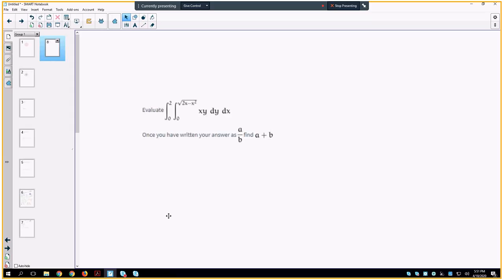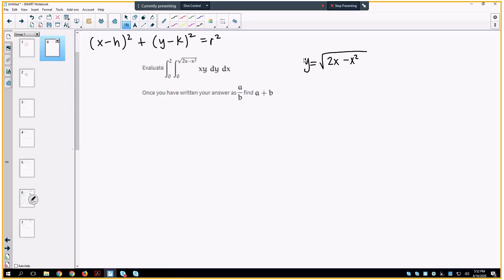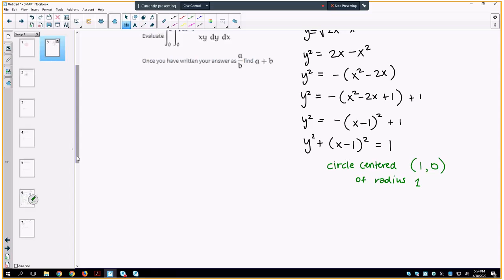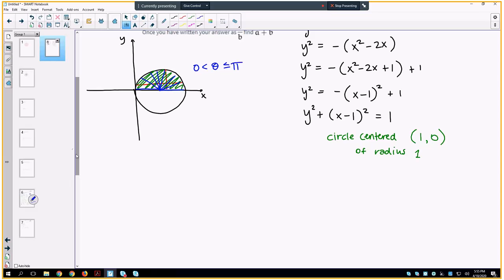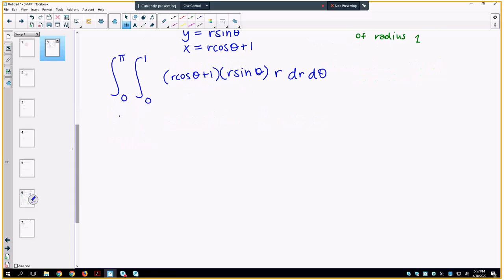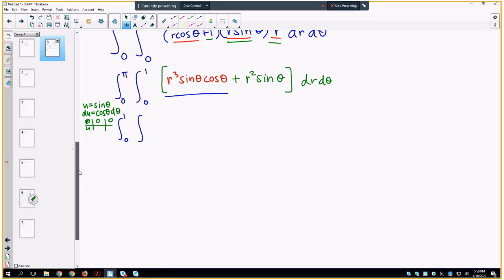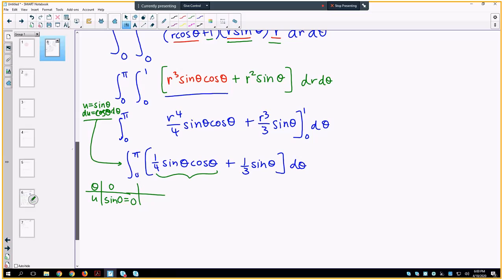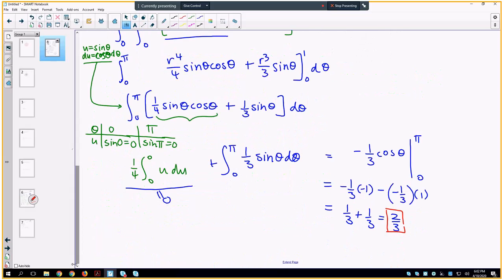Integrating Over a Translated Circlular Region